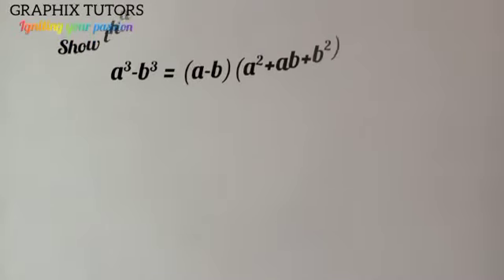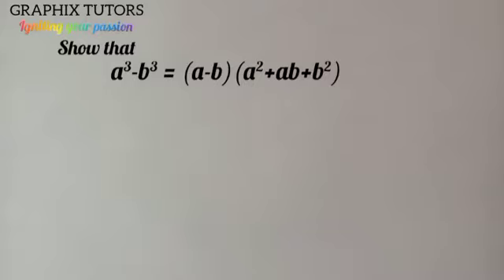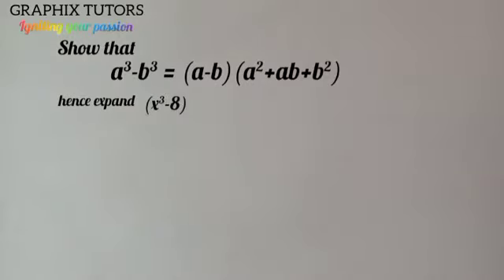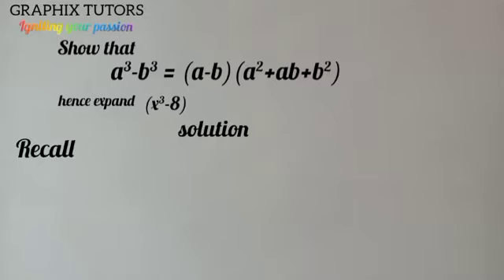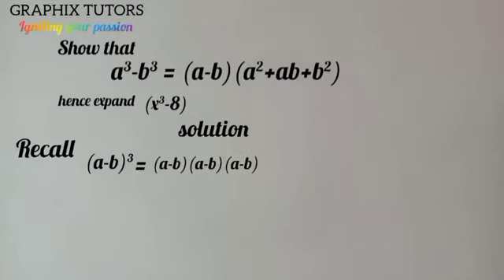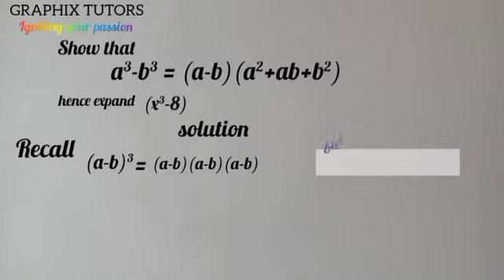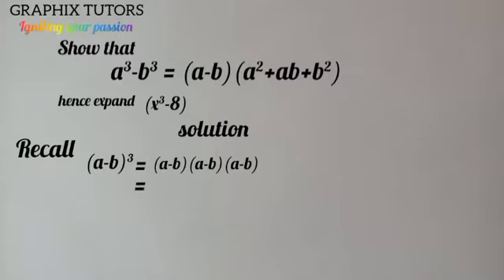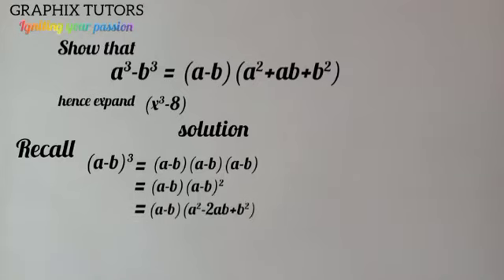how to simplify difference of two cubes ( show that a³- b³ = (a - b)(a²+ ab + b)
this gives detailed explanation on how to expand difference of two cube